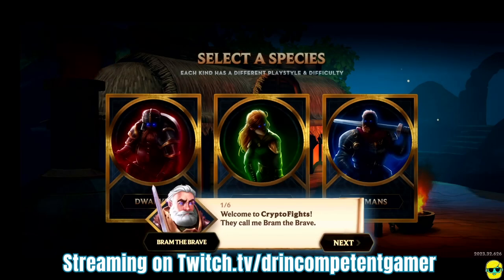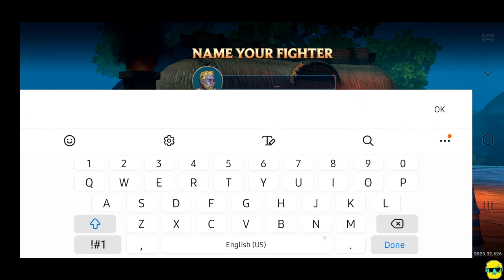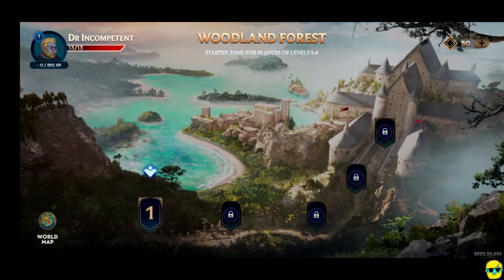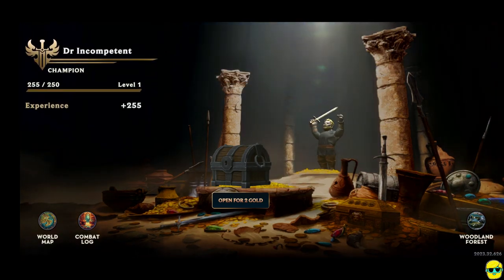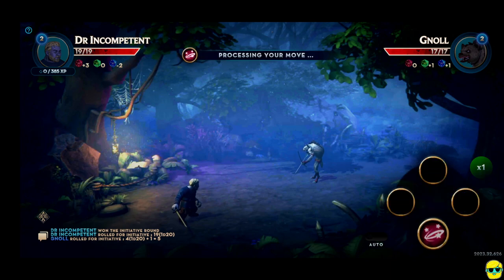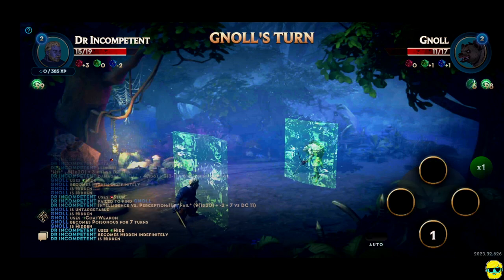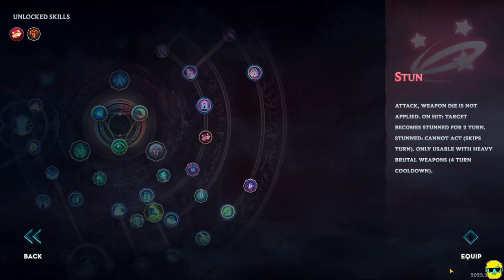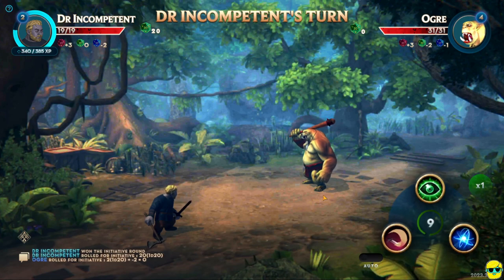CryptoFights: Ascension | Let's Play for the First Time in 2023 | Episode 1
Let's Play CryptoFights: Ascension for the first time in 2023! CryptoFights: Ascension is a turn-based RPG with a heavy Dungeons and Dragons influence.
Come see me try CryptoFights: Ascension for the first time!